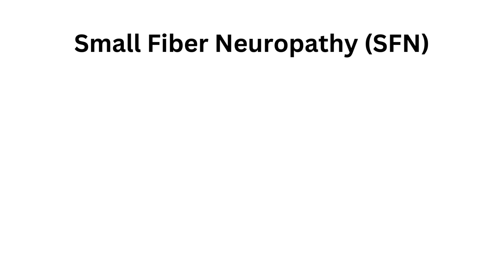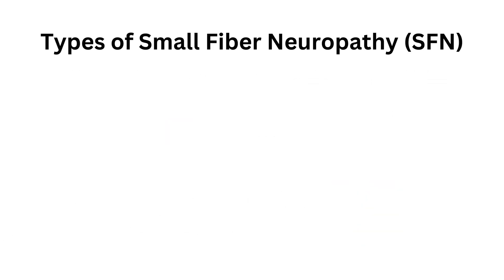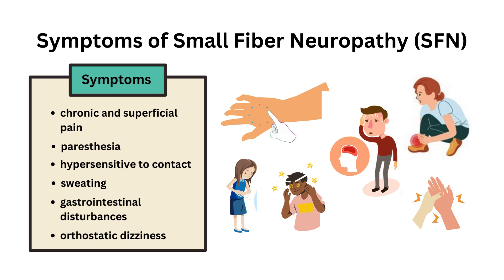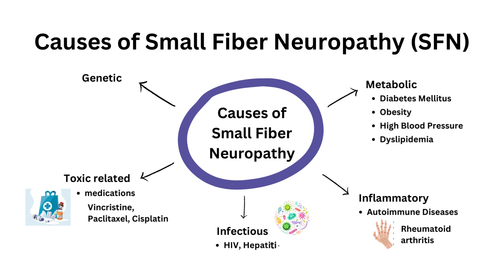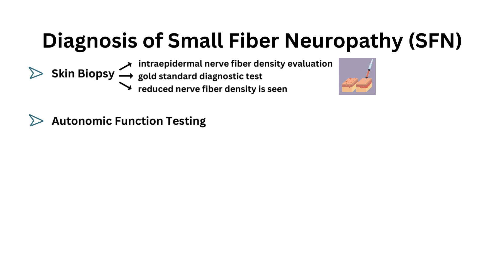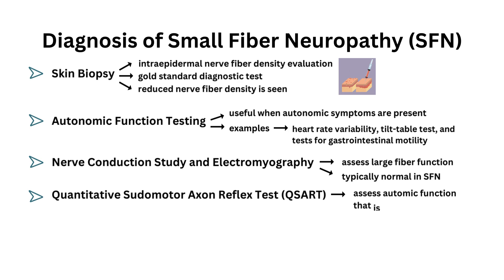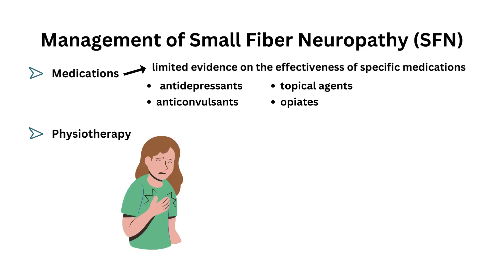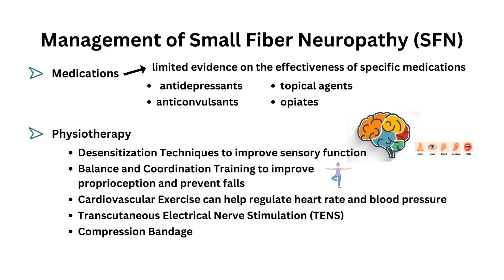Small Fiber Neuropathy - Types, Symptoms, Causes, Diagnosis, Physiotherapy Treatment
👋 Welcome to Physiofeed Channel. Our channel brings to you lectures related to physiotherapy. Lean Electrotherapy, Pediatrics, Musculoskeltal, Therapeutics, Sports and many more with Physiofeed. Say hello to conceptual learning!
📌 What you can expect from our channel:
Educational content on the science behind physiotherapy.
Tips for preventing injuries and improving your quality of life.